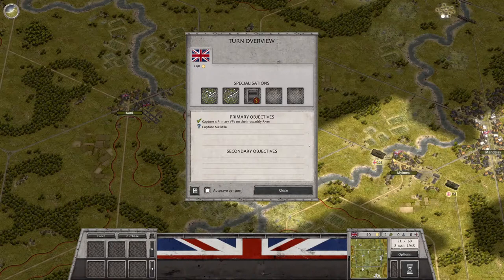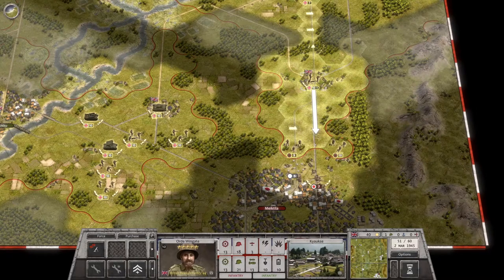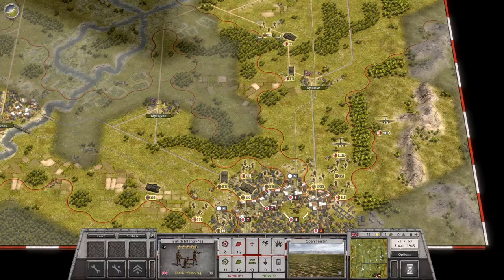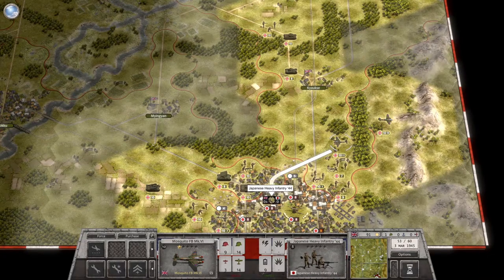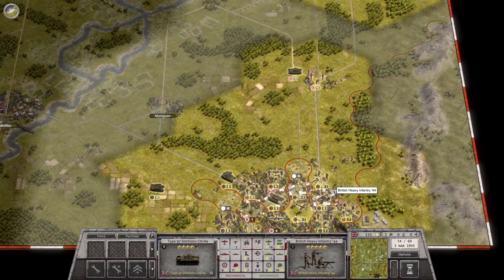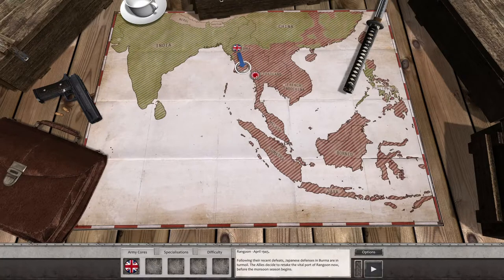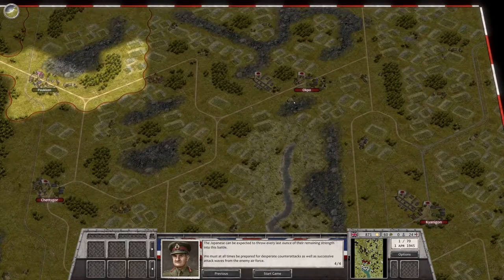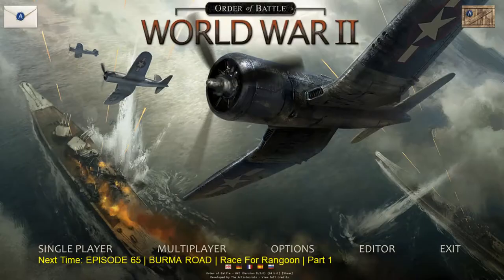EPISODE 64 | BURMA ROAD | Irrawaddy River | Final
Today's video is a continuation of the Order of Battle World War II series.

Next Time: EPISODE 64 | BURMA ROAD | Race For Rangoon | Part 1

My intent is to play each of the DLC for this series. I plan on one video each week that will last approximately 30-40 minutes in length.

Order of Battle: U.S. Marines
Order of Battle: U.S. Pacific
Order of Battle: Winter War
Order of Battle: Allies Defiant

I hope you enjoy learning with me as I play this series. It is a simple game with surprising depth.

Order of Battle: World War II
DEVELOPER:The Artistocrats
PUBLISHER: Slitherine Ltd.

As reviewed by Joseph Luster for Warfare History Network
PUBLISHER Slitherine • GENRE STRATEGY • System PC •  Available Now

Order of Battle: World War II is a game that’s been around for a while in one form or another, but it only recently cemented itself as a solid hub for a variety of WWII-related campaigns. What started out as a Pacific Theater-oriented outing is now essentially a menu to which you can add as many or as few additional DLC campaigns as you like. Its key strength, then, is customizability. Oh, and the turn-based warfare is pretty darn good, too.

With the free version of Order of Battle, players have access to a Boot Camp campaign and a sample of every other available campaign pack. This should be enough to let you know whether or not you’re interested in trying out something else from the ever-growing list of full campaigns. At the moment these consist of U.S. Pacific, Rising Sun, U.S. Marines, Morning Sun, Winter War, Blitzkrieg, and Kriegsmarine. New missions are added to the free sample list each time a campaign is released, so you won’t have to worry about missing any future fronts.

The name of the game in Order of Battle is the same as it was two years ago, and that’s a very good thing. Even as developer The Aristocrats has expanded its scope bit by bit, balance is still the series’ strong suit. Some strategy games favor raw power over strategy, but you can’t just overload your patrol with the most powerful tanks and expect to emerge victorious. Planning is key, and despite the game’s relative simplicity it’s very easy to get overzealous and find yourself cut off from the rest of your army. It pays to play patiently and work outposts into the mix as you traverse the map. Doing so will increase your range of supply and make survival that much likelier.

Not every campaign in Order of Battle is created equal, but you’ll find some interesting content within the overall downloadable add-on setup that you likely haven’t encountered before. If you’ve ever played a campaign that depicted Japan’s invasion of China, for instance, it must have been in a fairly niche title. That’s what Morning Sun does here, and though it isn’t the most exciting selection available, it’s intriguing for its place in history alone.

That historical aspect has become much more rigid as the game has grown, however. Earlier campaigns allowed players to turn the tide of war in an ahistorical direction, but that doesn’t seem to be the case here. This news will likely please the real history buffs out there, but it can be a little deflating to perform exceedingly well only to face defeat because that’s what happened in the actual battle.

Order of Battle makes up for minor shortcomings like these with style and speed. The animated 3D units look great atop the grid-based 2D map, and there’s just enough detail present to suck you into the battles. Speaking of which, the battles are at their most exciting when they incorporate a mix of land, sea, and air combat. The challenge is just right during these missions, and they’re short enough to not be terribly annoying to replay repeatedly. You will ultimately get however much enjoyment you feel like investing here. With an assortment of optional campaigns to choose from without the pressure of playing any theater you’re not particularly interested in, Order of Battle serves up a nice à la carte counterpoint to some of the more demanding and hyper-realistic strategy games out there without sacrificing any of the smarts.